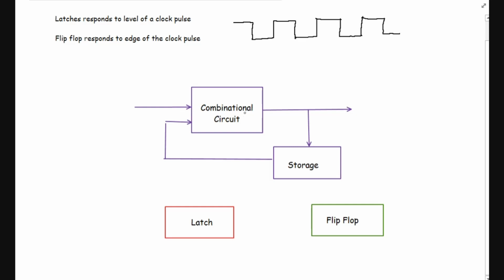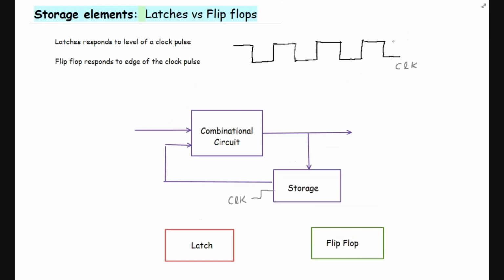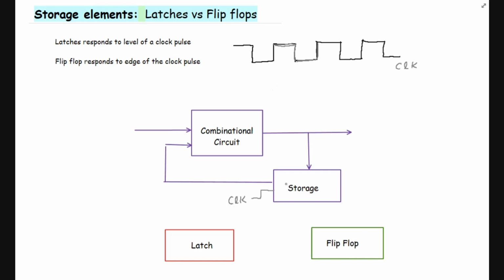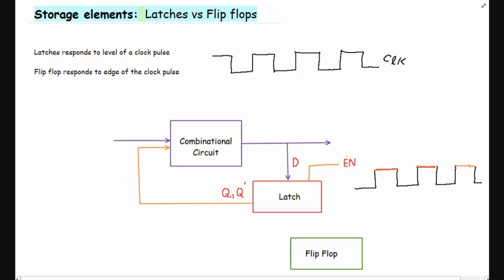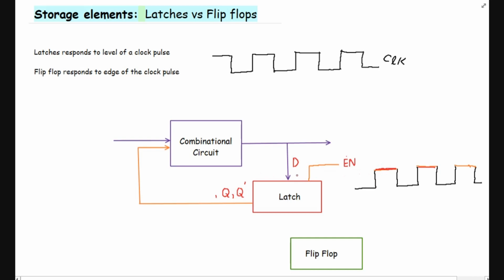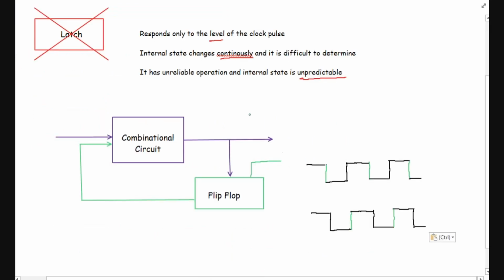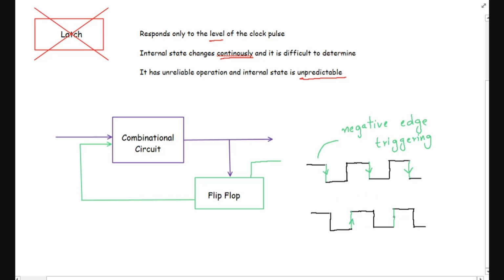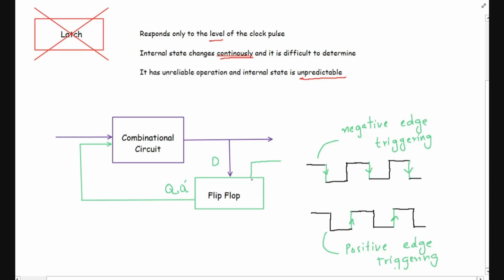9. Latches or Flip Flops: storage devices: Flip Flop Part 1 | Digital Logic Design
Can we use Latches as storage devices? If no, then why? Why flip flop? The answers to all these questions are over viewed here. In next parts we will be going into more details of flip flops and its types.